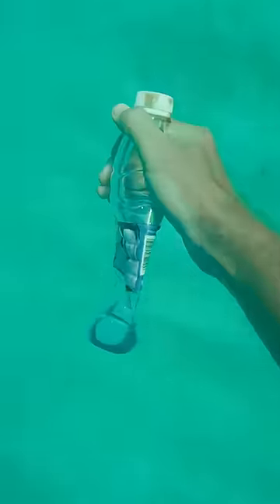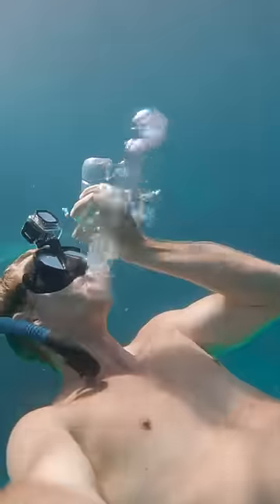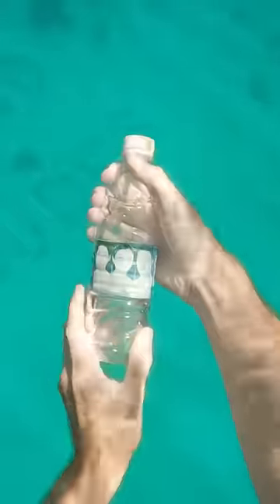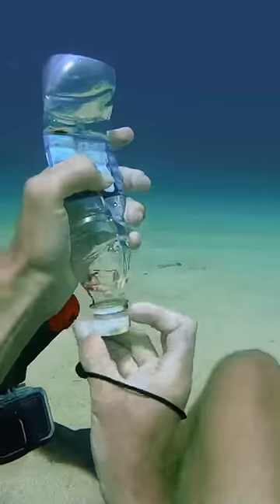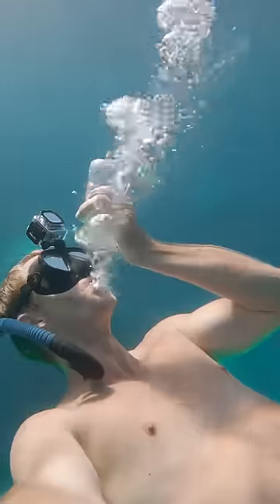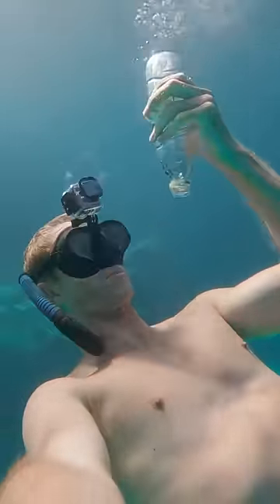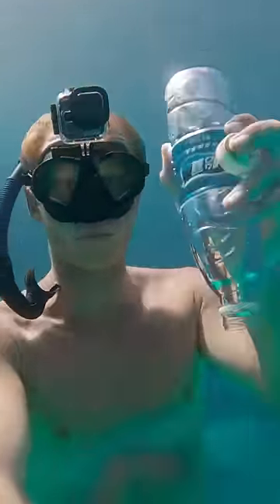Diver fills air bottle at the bottom of the ocean